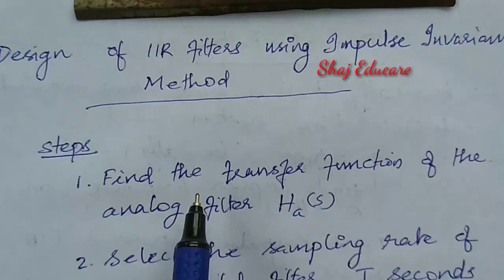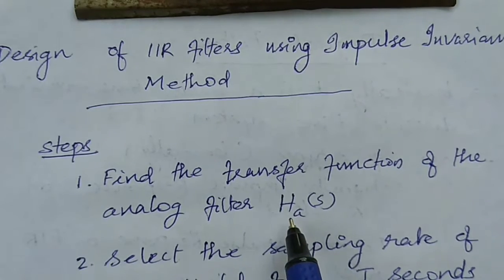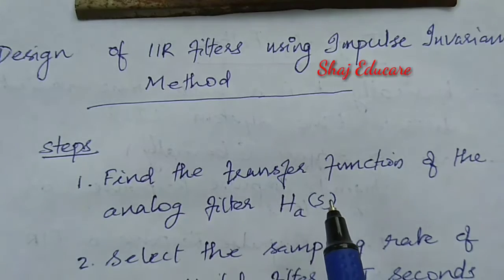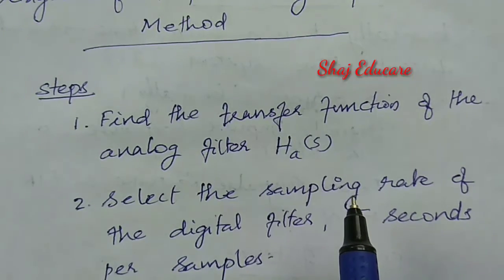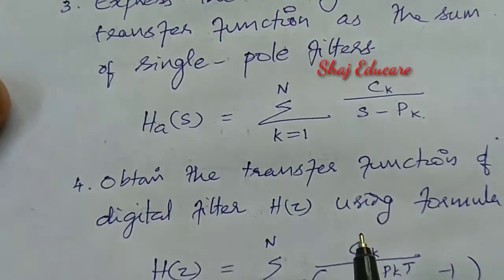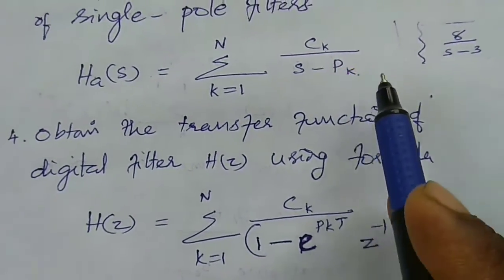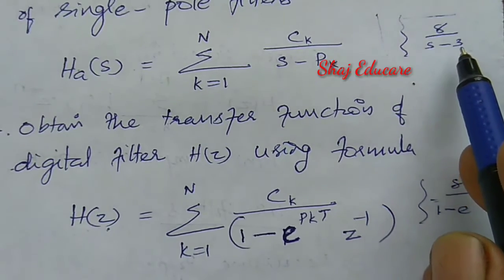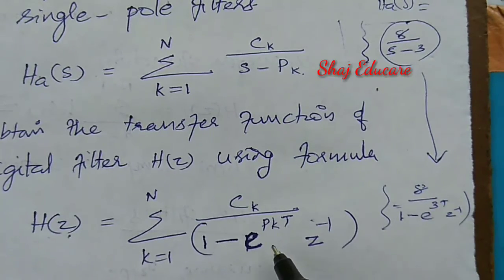IIR filter design using Impulse Invariant Transformation